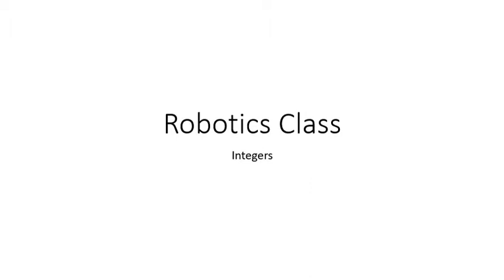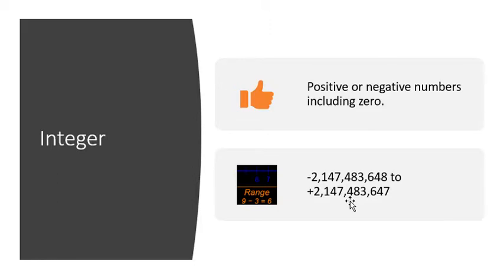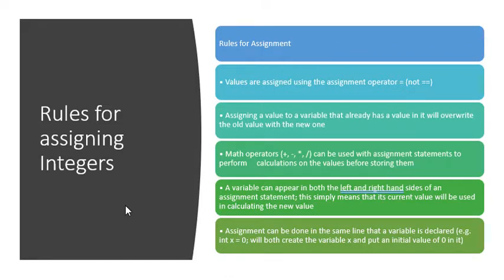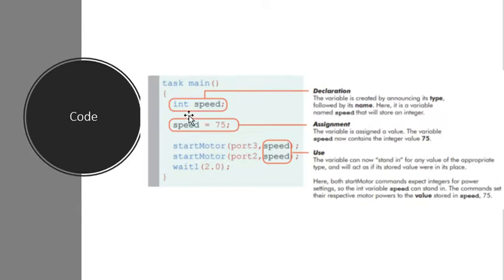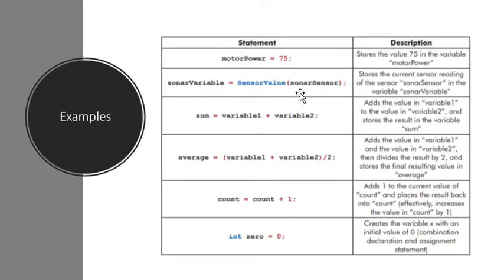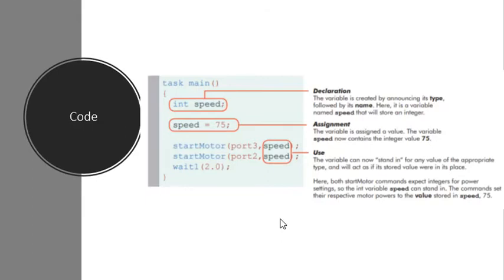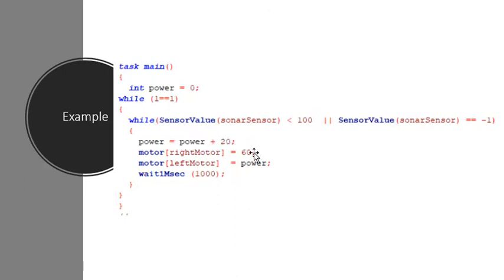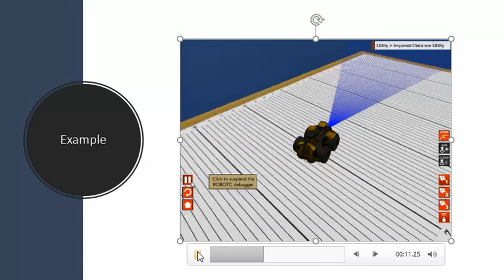Robotics Class Integers.webm